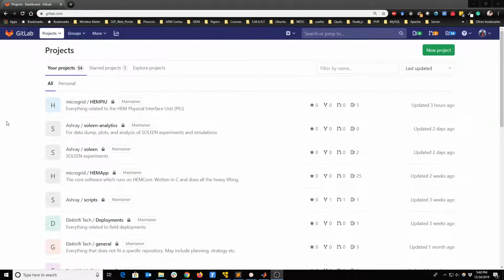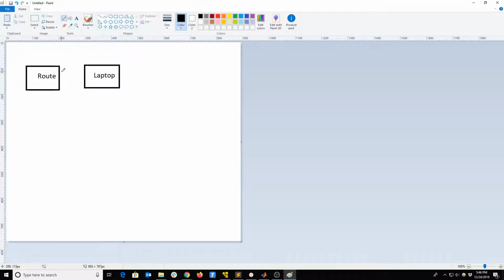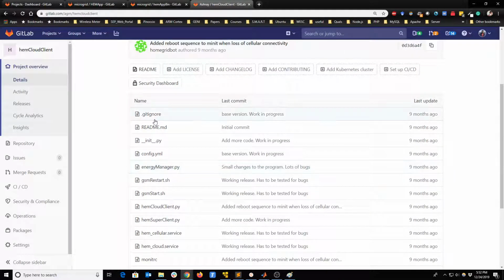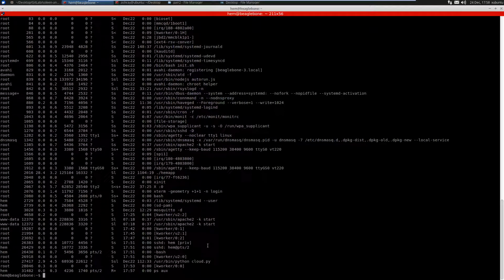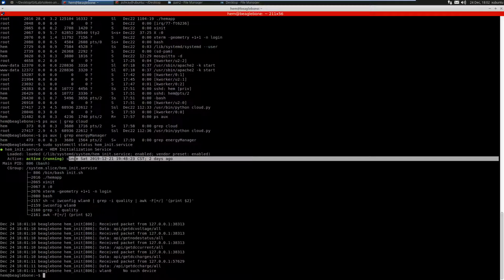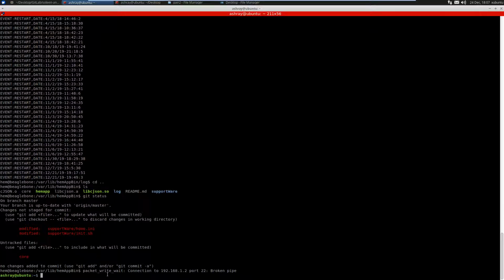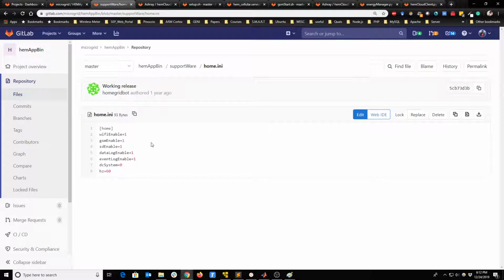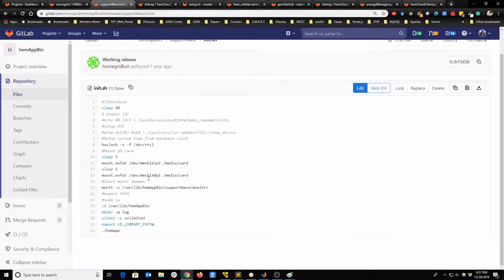Tutorial: HEM login, update HEMApp, cloud client, enable/disable HEMApp